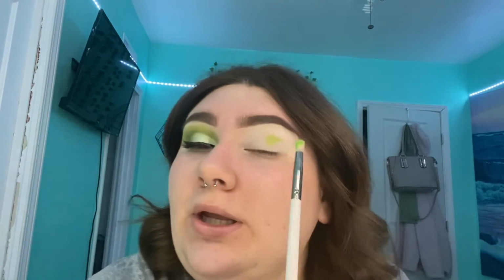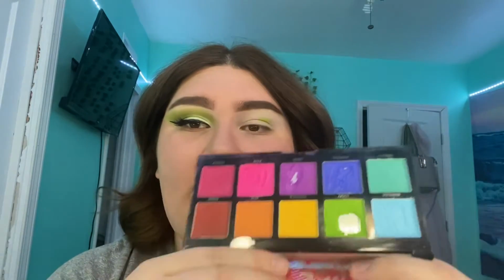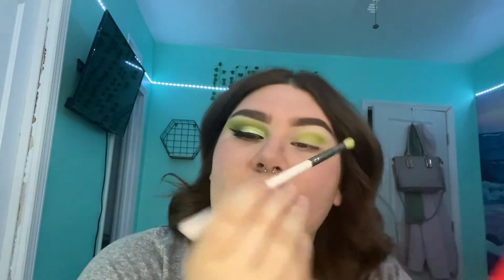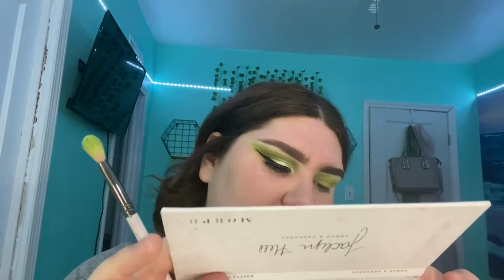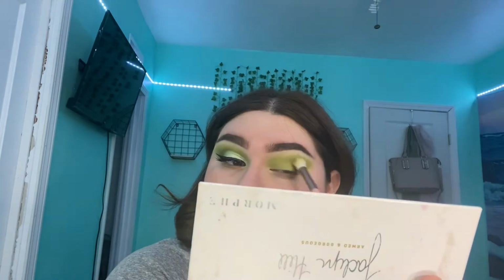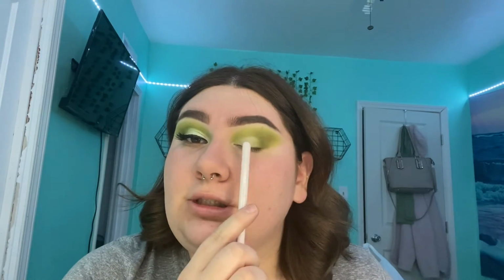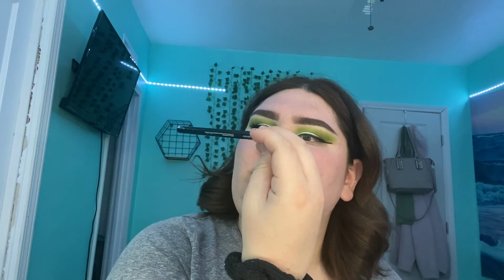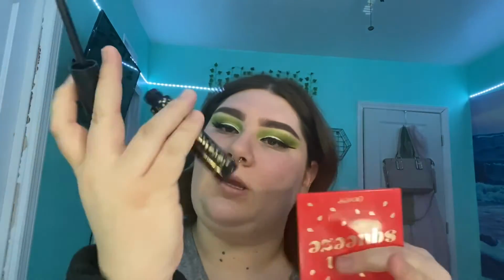St. Patrick’s Day Makeup tutorial 🍀